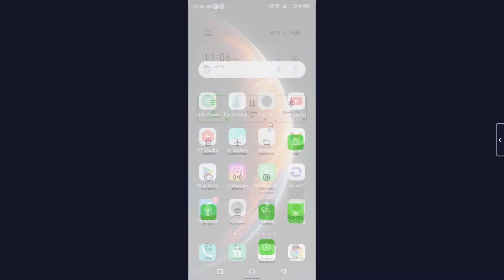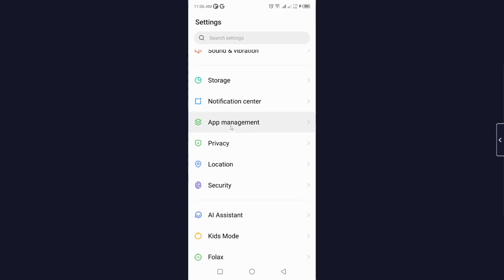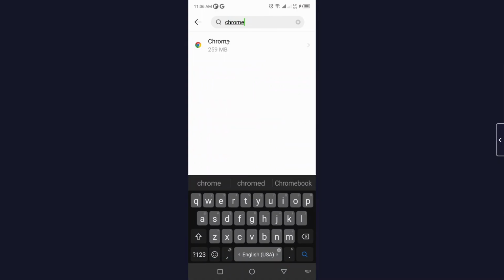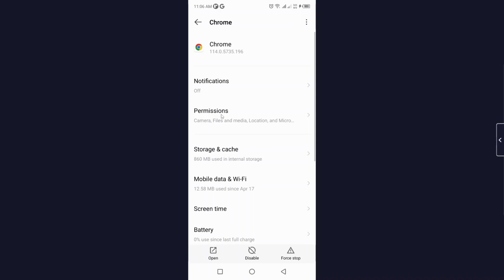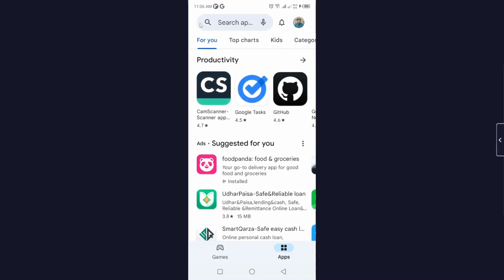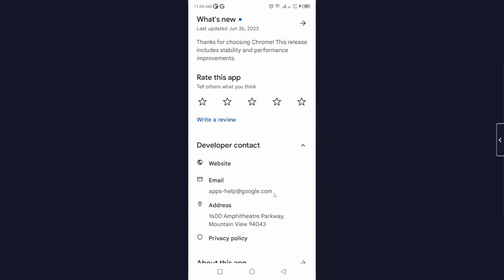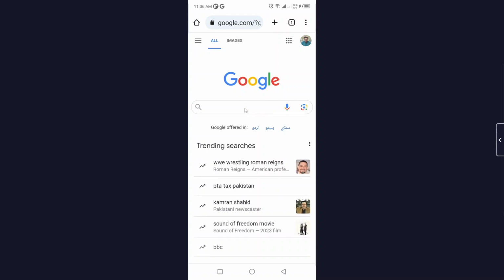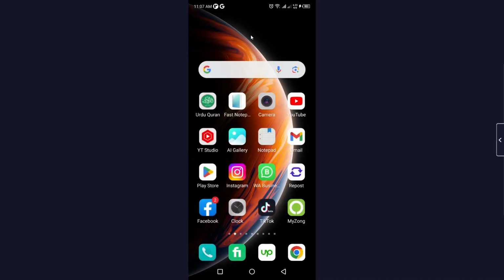How to fix Chrome not opening problem 2023 | Chrome open problem keeps stopping | Chrome not working